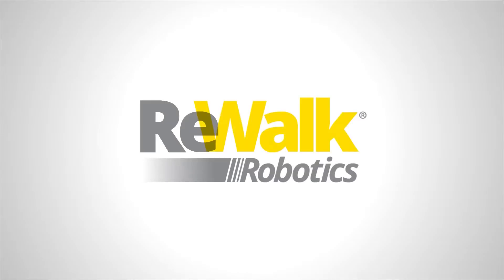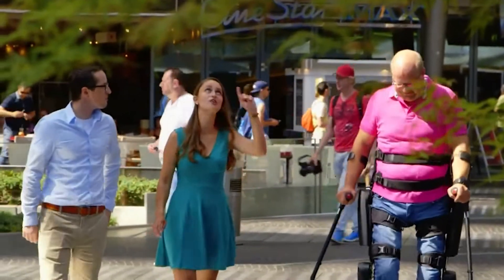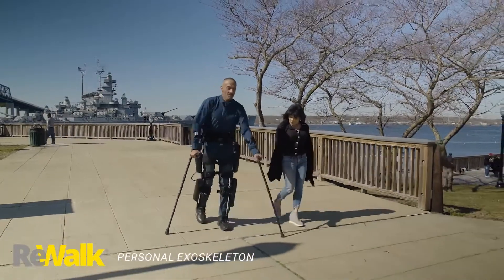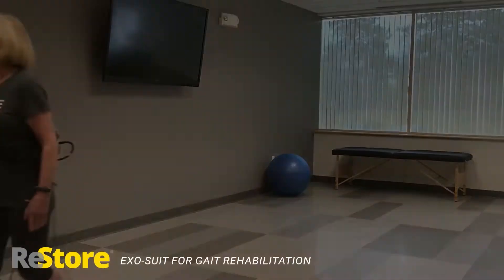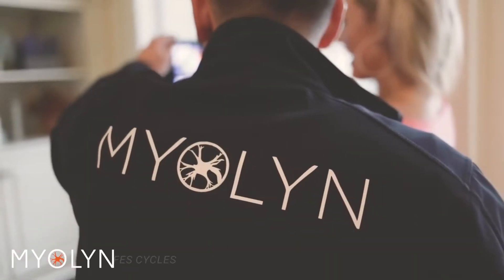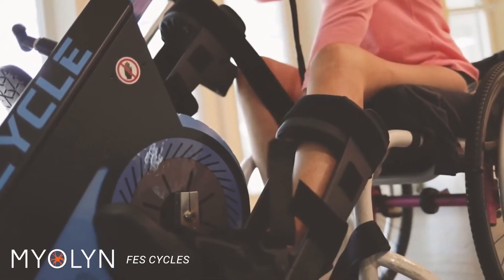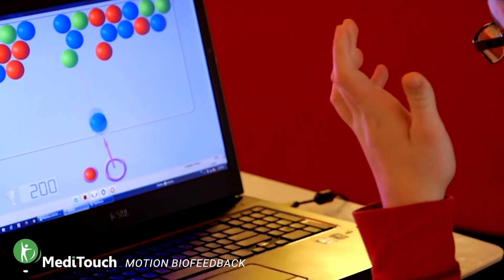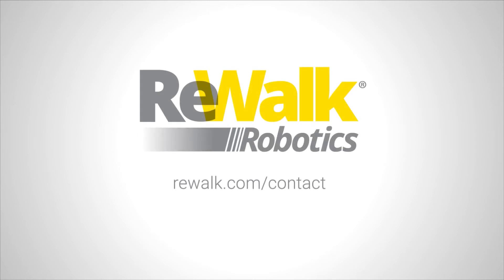Introduction to ReWalk Robotics: Multiple Solutions in NeuroRehabilitation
ReWalk Robotics is proud to offer a comprehensive family of neurorehabilitation solutions for both in-clinic and at-home use. Learn more about our rehabilitation products today!